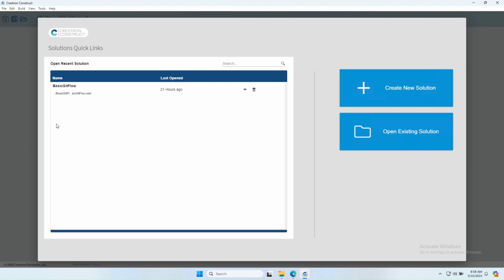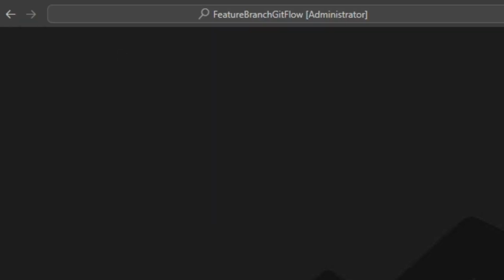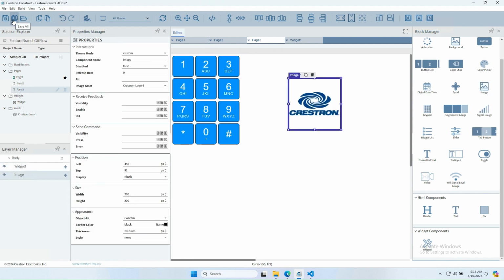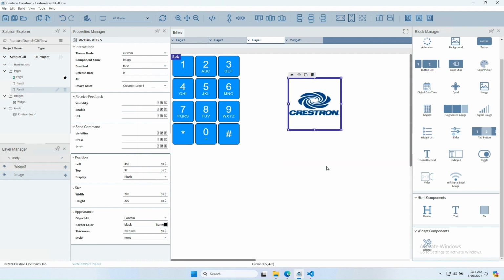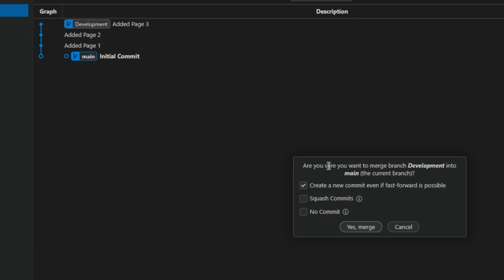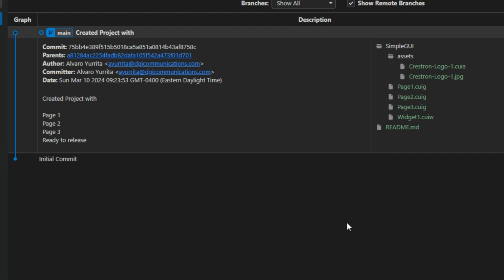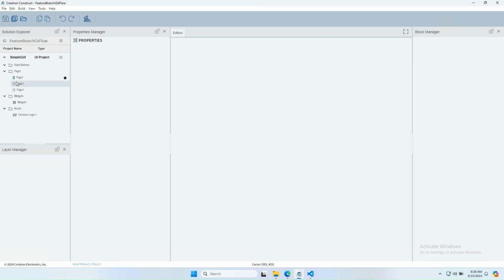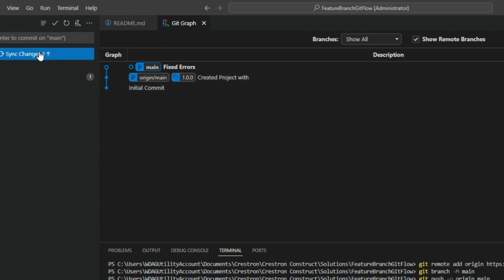Git And Construct Video - Development Branch Git Workflow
Walks through a Development Branch Git Workflow using Crestron Construct and Visual Studio Code as the Git Tool